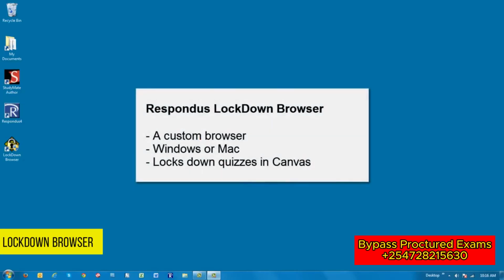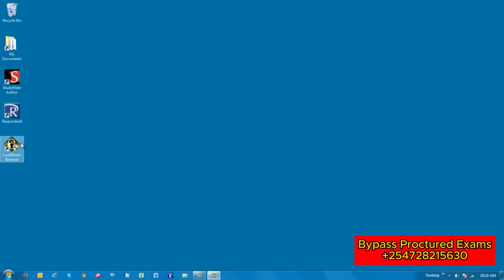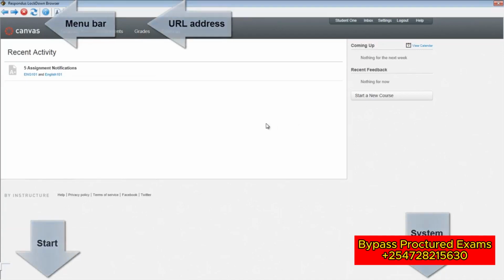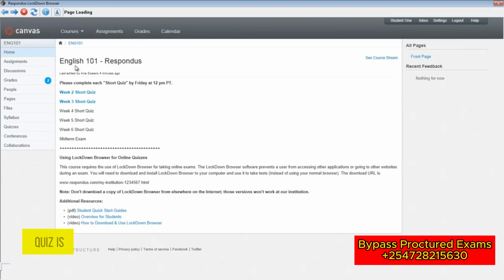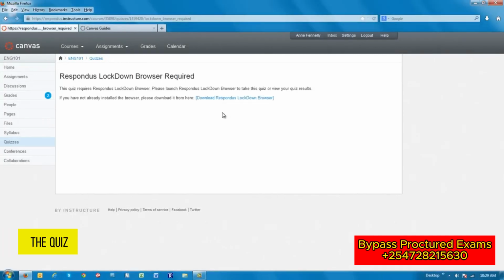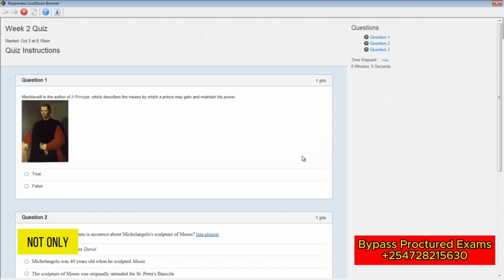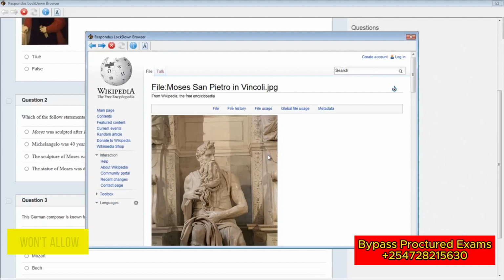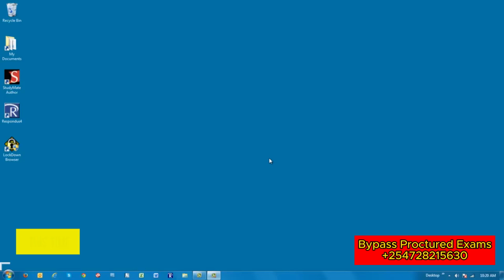Introduction to Lockdown Browser for canvas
1.    Examity & Examplify
2.    ProctorU (GRE)
3.    Proctorio (TEAS)
4.    Safe Exam Browser
5.   Respondus Lockdown Browser ( No Virtual Machine Required)
6.    Honorlock
7.   Proctortrack
8.    Pearsonvue (GMAT), CompTIA
9.    Pro Proctor
10.    Secure Exam Browser
11.    DIGI Exam
12.    Metll Proctor
13.    RP NOW
14.    Examplify
15.    Exam Proctor
16.    GED Proctor
17.    TEAS Proctor
18.   GRE Proctor
19.    LSAT Proctor
20.    GMAT Proctor
21.    TOEFL Home Edition
22.    PSI Secure Browser
23.    ETS Exam Proctor
24.    AMP Proctor